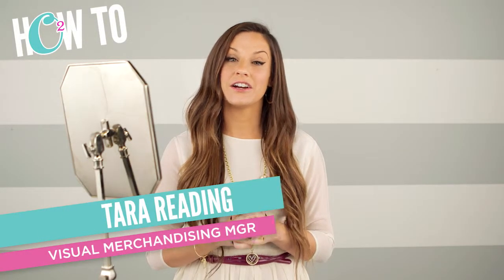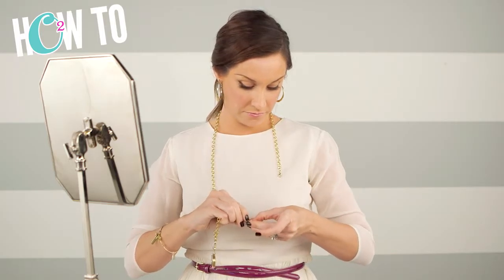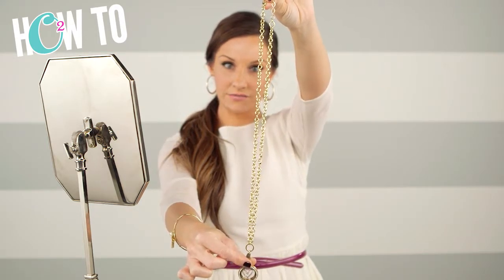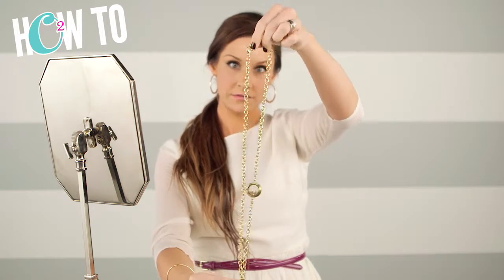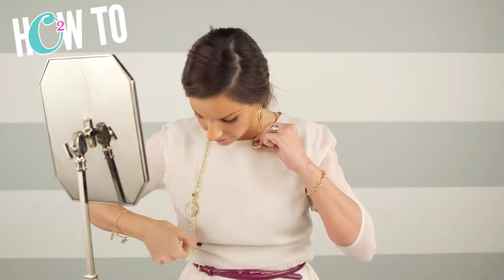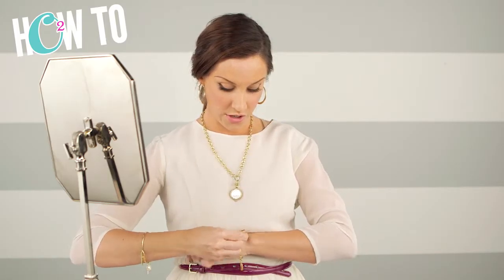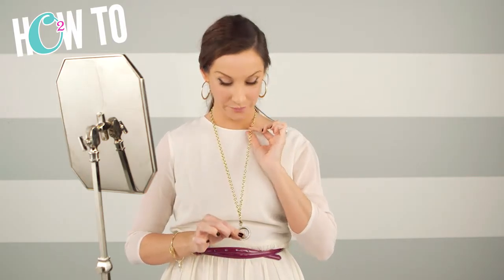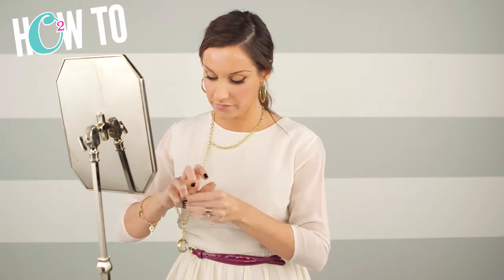Origami Owl Over the Heart Chain wear it 10 Ways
Origami Owl Over the Heart Chain 10 Ways Origami Owl Fall 2015 Collection Reveal The Bag Clip + Key Chain Shop